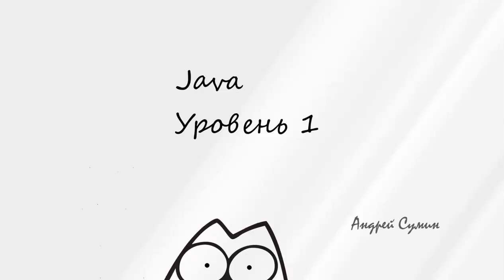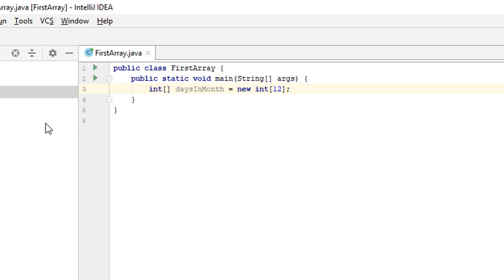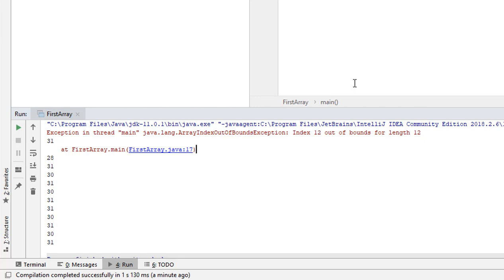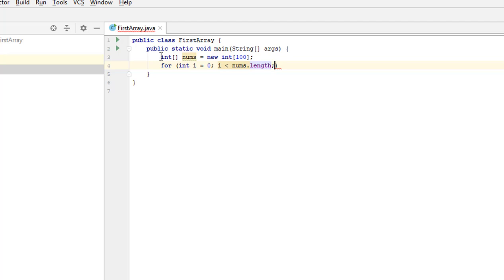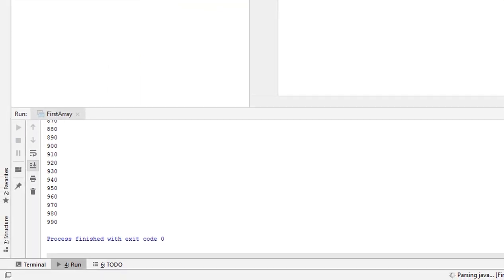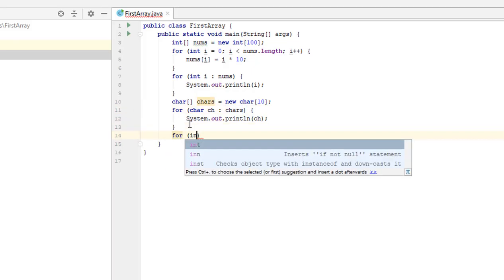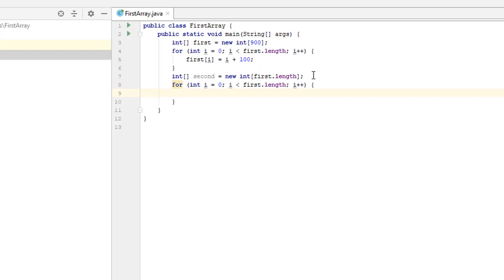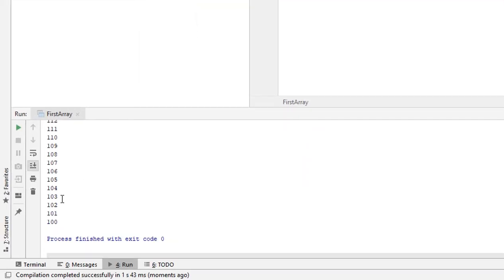9. Java Arrays